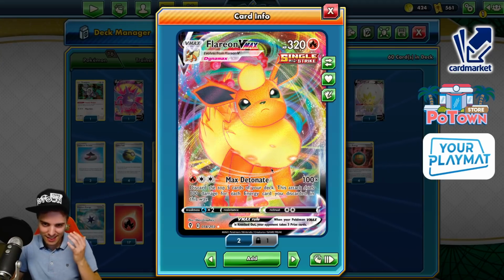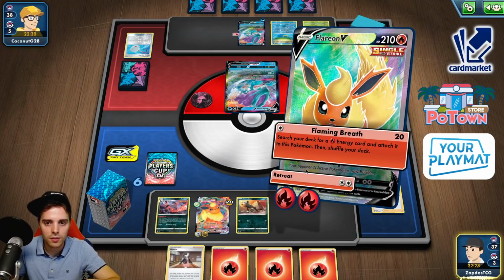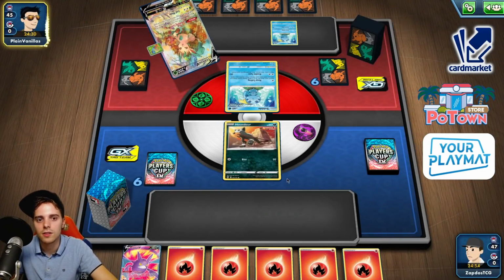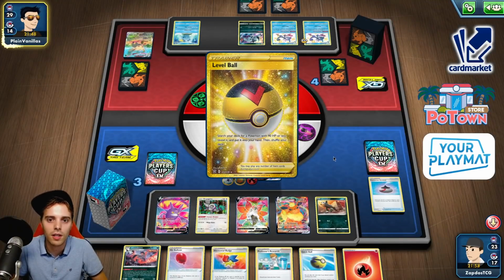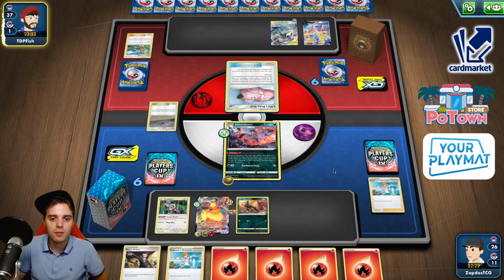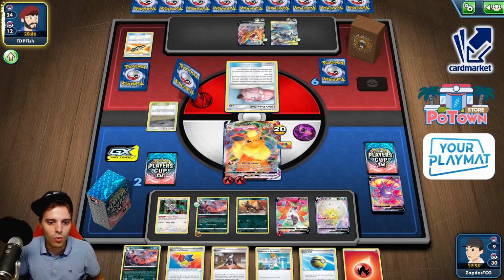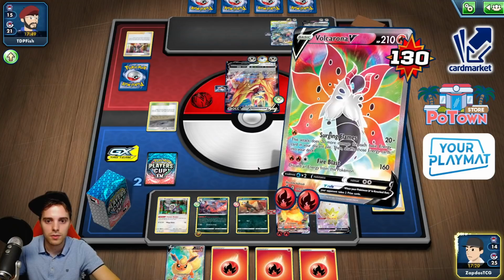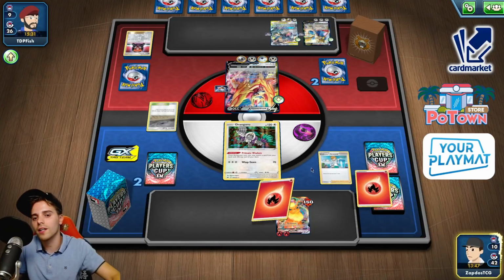Flareon VMAX Deck High Risk High Reward Rogue Decklist (Pokemon TCG)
FLAREON VMAX DECK IS ABLE TO ONE SHOT ALL VMAX ARCHETYPES!! SUPER RISKY POKEMON TCG DECK BUT SO SATISFYING!!

Sup YouTube!
Today we are risking it all with Flareon VMAX. Flareon VMAX might not be the best deck in the format but it's definitely one of the most fun decks out there. With the help of Houndoom we can accelerate a Single Strike Energy to Flareon VMAX. In combination with Elemental Badge we can attack quite easily with Flareon VMAX.

With Max Detonate we discard the top 5 cards of our deck and slap 100 damage for every energy we discarded in that way. This with Single Strike Energy will allow us to OHKO VMAXs by only discarding 3 energy cards!

Try out this risky Flareon VMAX decklist right now!

Matchups overview:
0:00 Intro
1:14 Flareon VMAX Deck Profile
2:32 VS Suicune V Ludicolo
12:37 VS Leafeon VMAX
21:26 VS LucMetal

Flareon VMAX decklist:
Pokémon - 16

* 1 Oranguru SSH 148
* 1 Crobat V DAA 182
* 3 Houndour BST 95
* 3 Houndoom BST 96
* 3 Flareon V EVS 169
* 1 Volcarona V EVS 170
* 3 Flareon VMAX EVS 18
* 1 Eldegoss V RCL 176

* 2 Elemental Badge EVS 147
* 3 Evolution Incense SSH 163
* 4 Quick Ball SSH 179
* 1 Air Balloon SSH 156
* 4 Professor's Research SHF 60
* 3 Marnie SSH 169
* 2 Boss's Orders RCL 154

Energy - 25

* 4 Capture Energy RCL 171
* 17 Fire Energy SWSHEnergy 2
* 4 Single Strike Energy BST 141

EUROPEAN PLAYER?

/zapdostcg-merch